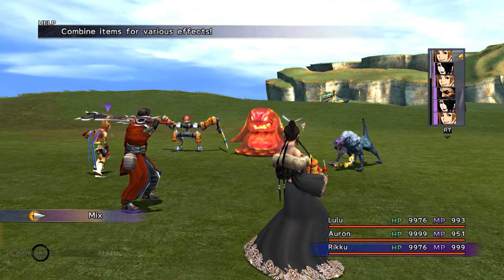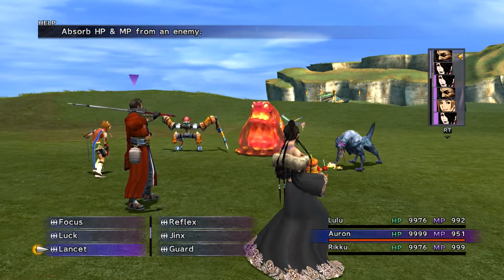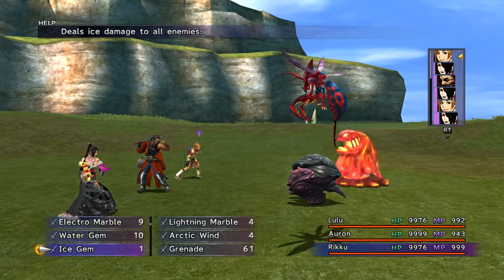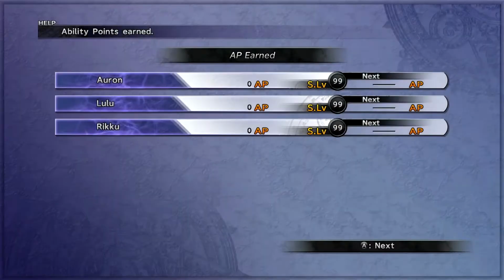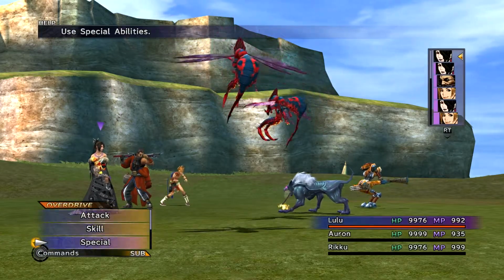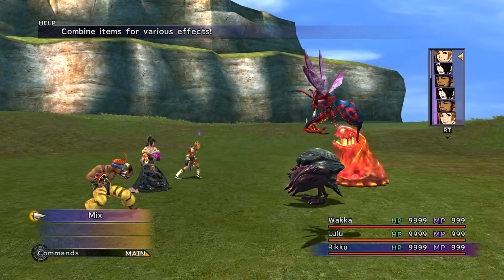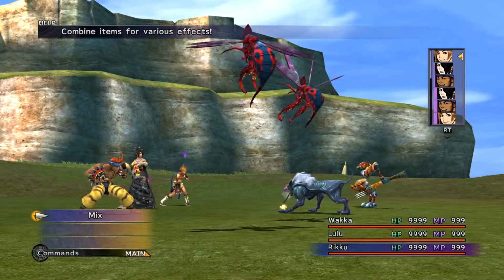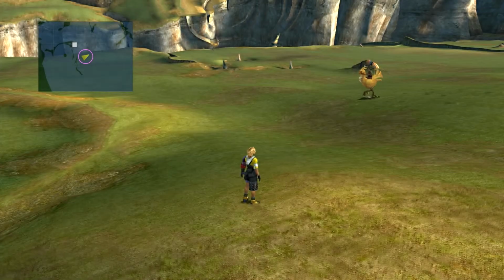Overdrive Showcase Part 4 - Let's Play Final Fantasy X Bonus Part 98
In this part of Final Fantasy X, we continue to go through the list of Rikku's mixes.  After showing off some of the best mixes of the game, it's time to start dealing with a lot of the little mixes that don't add up to a whole lot.  But, we'll get back to some great stuff before too long.